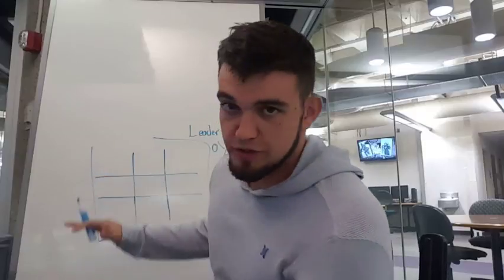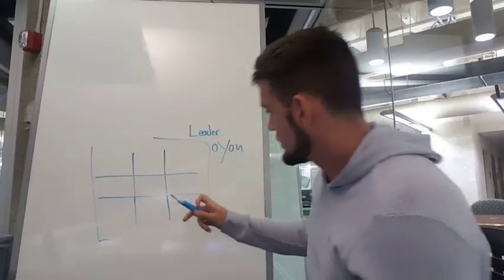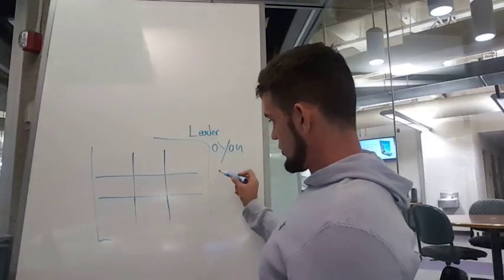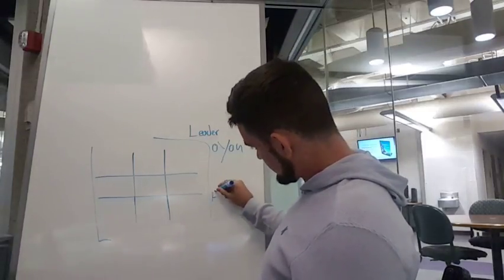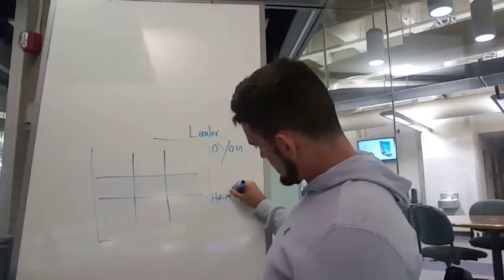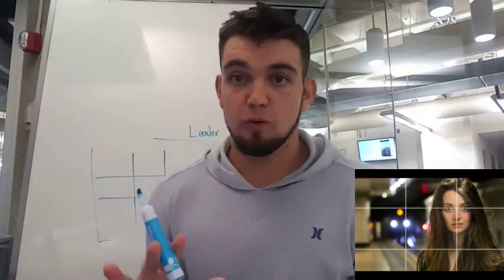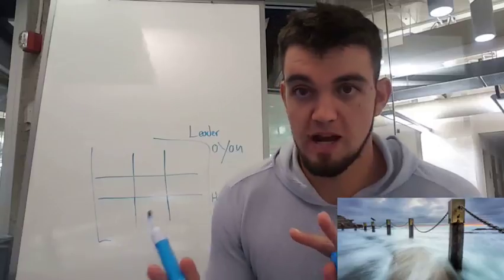1 1 The AD